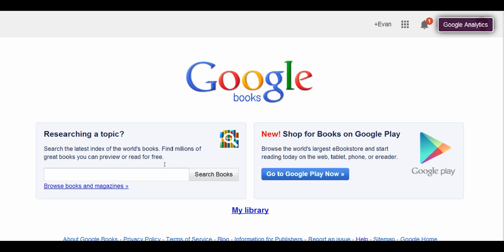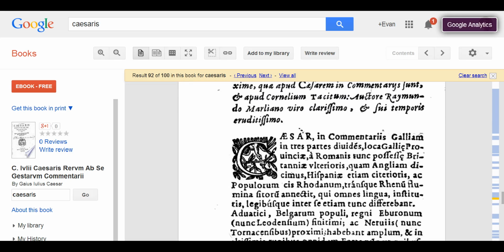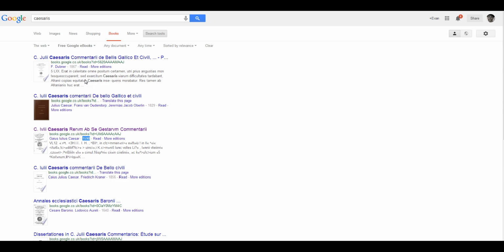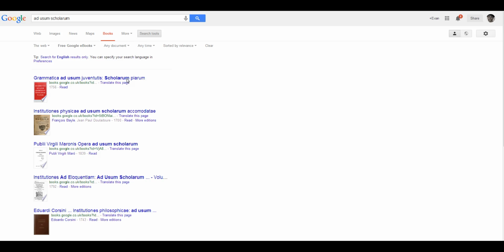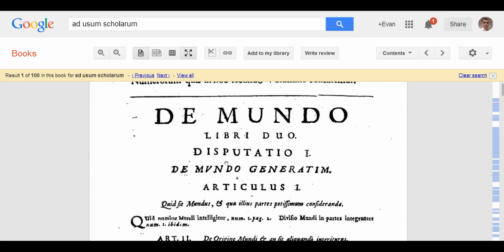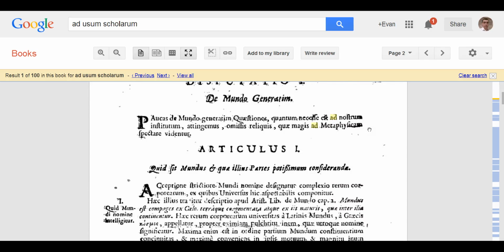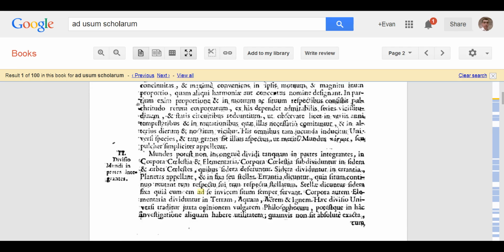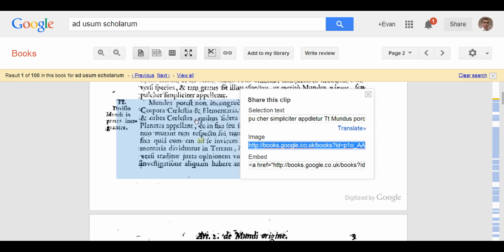029 Digital Showcase How to search Google Books for texts in Latin